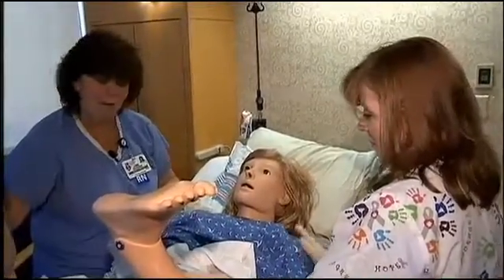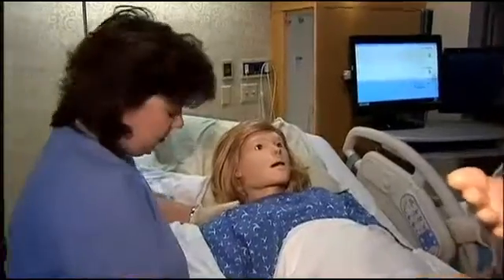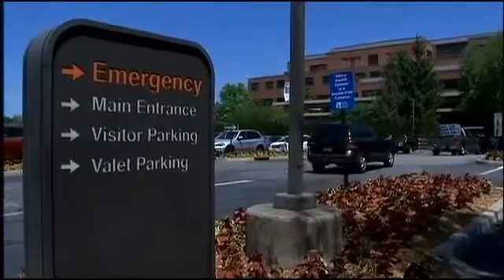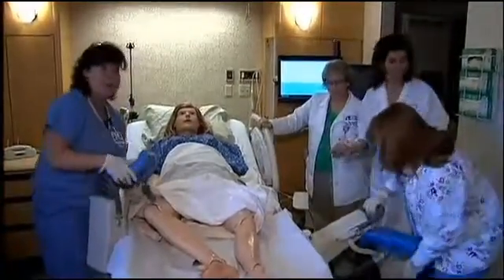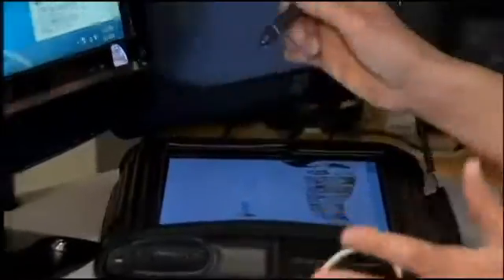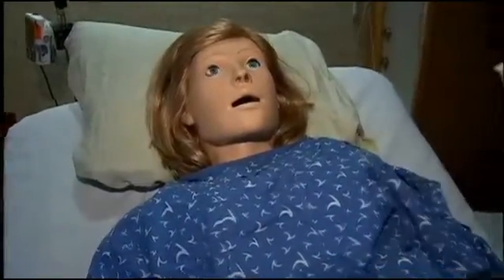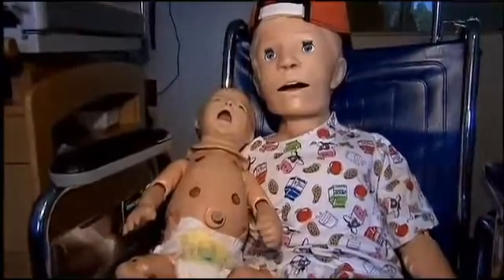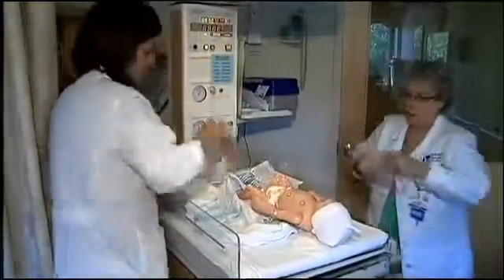Robotic mannequins used at New Jersey hospital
Noelle is a robotic mannequin that blinks, breathes, and gives birth.